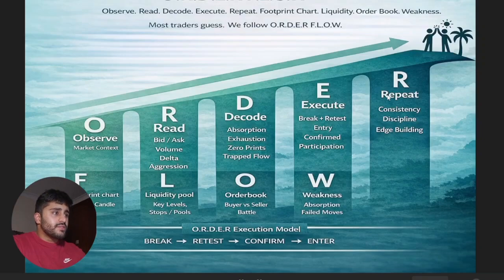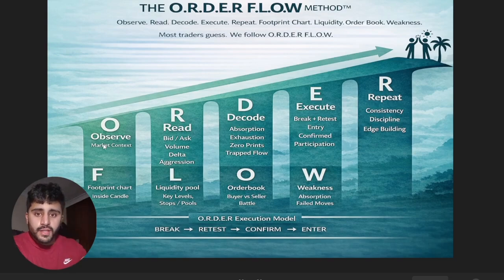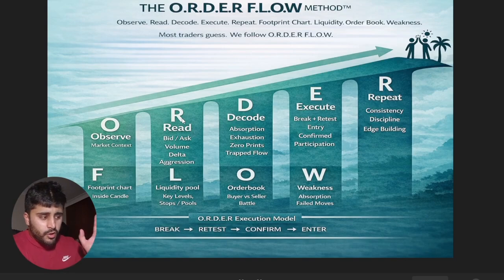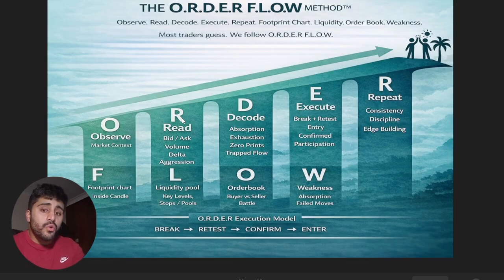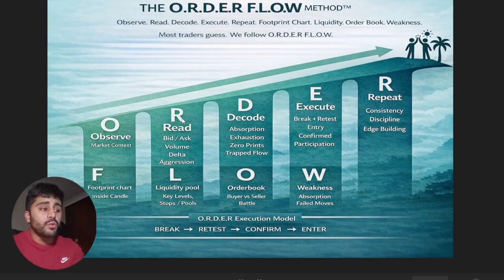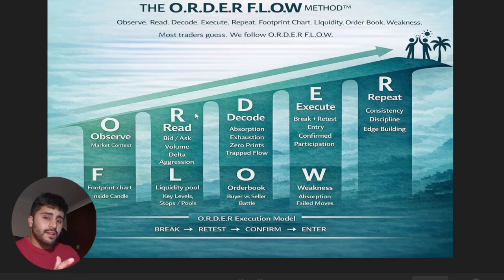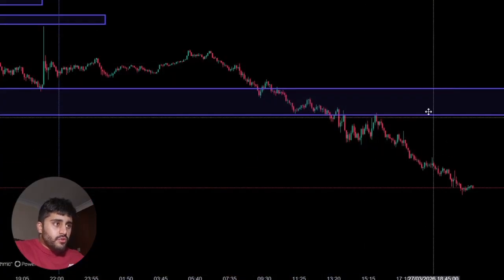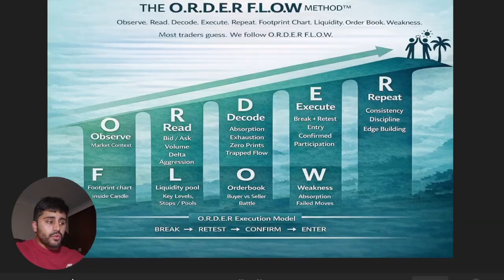30 March 2026